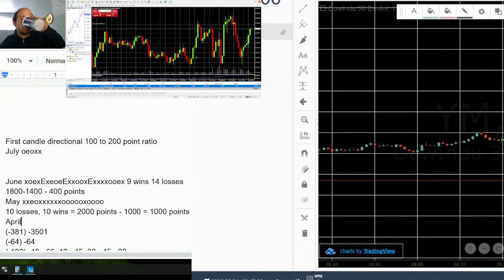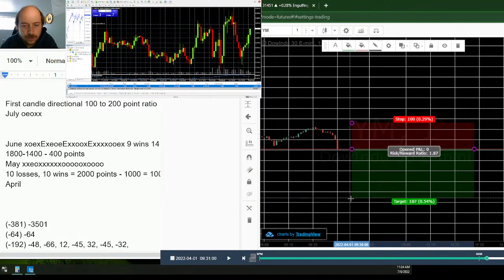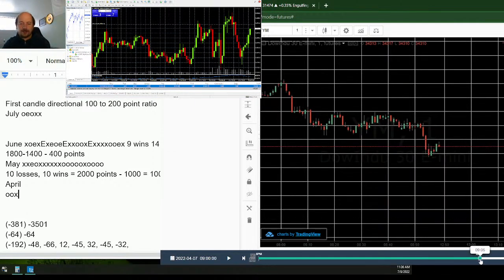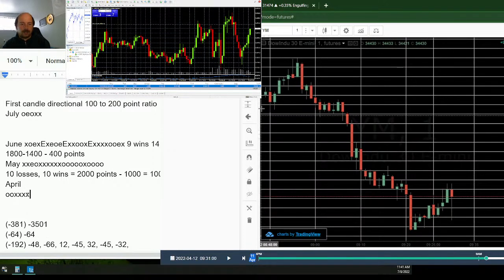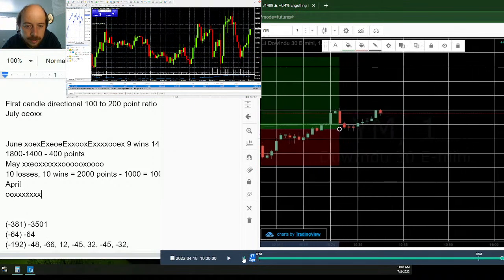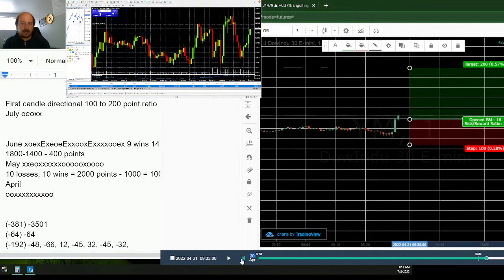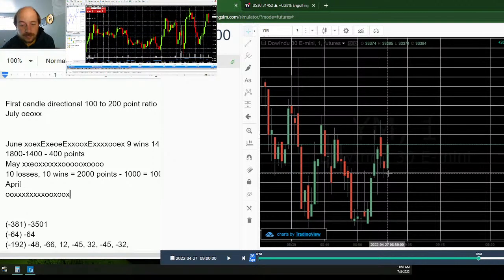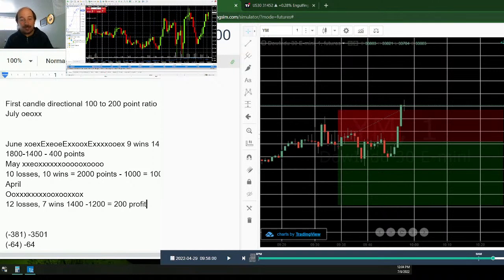Trading the DOW and backtesting using Tradingsim.com